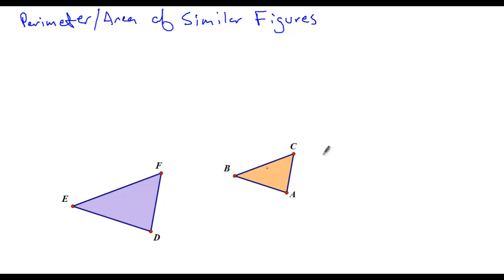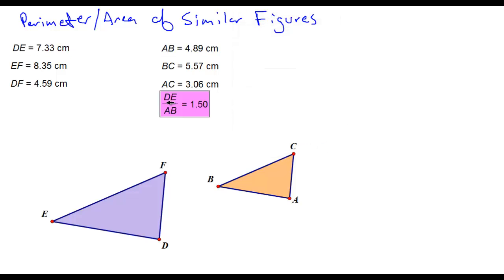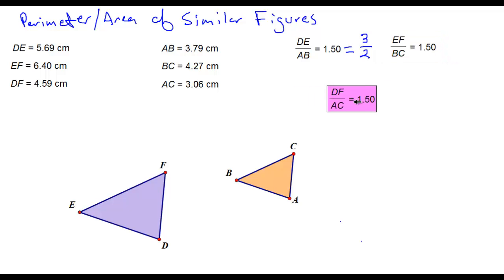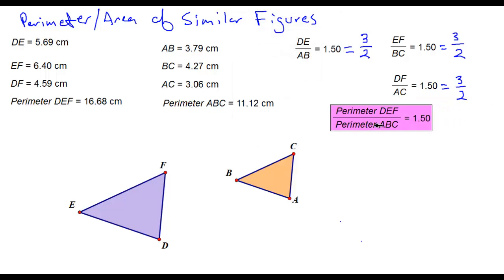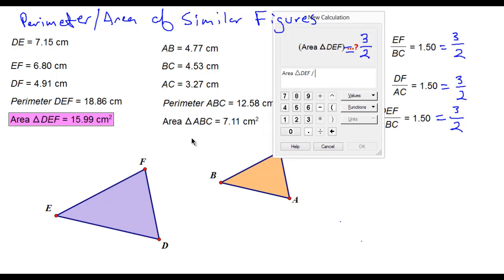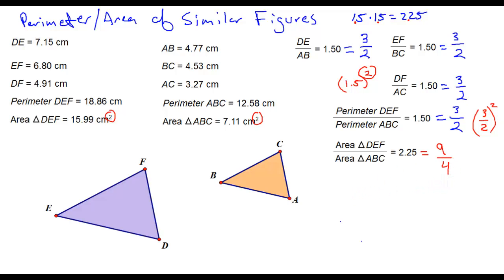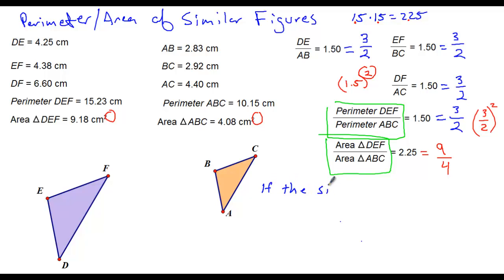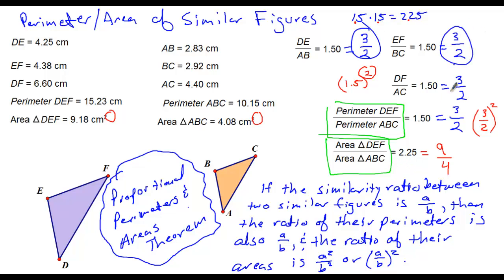Proportional Relationships - Perimeter and Area